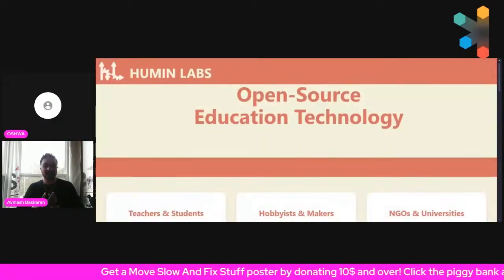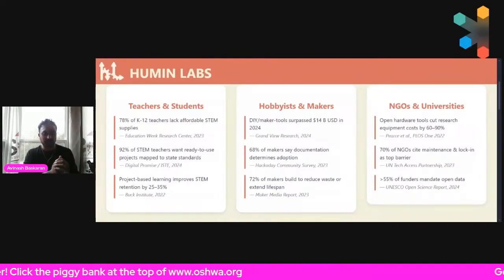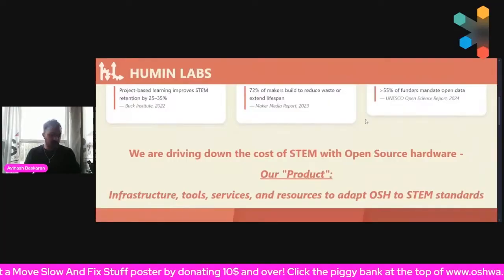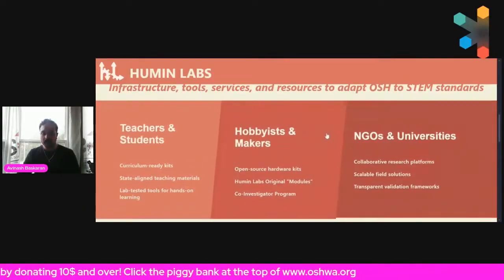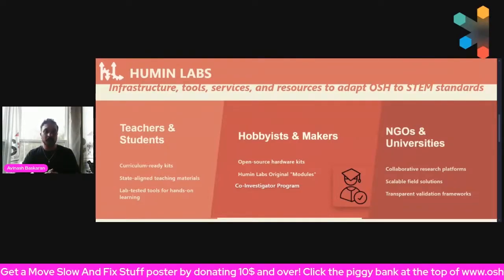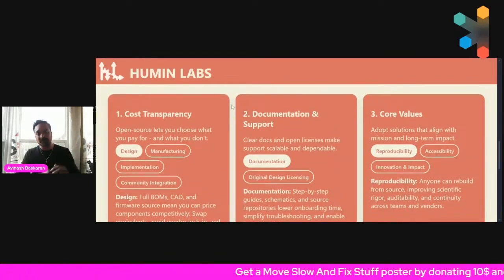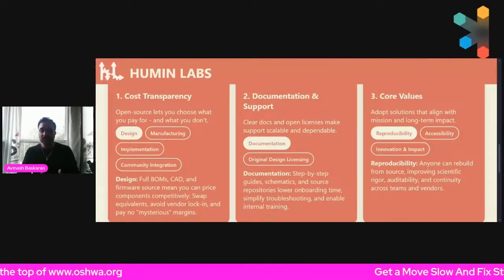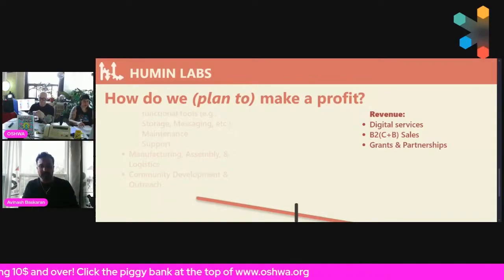12 Hour Membership Drive Show & Tell: Avinash/Humin Lab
Videos in the playlist are from the 2025 Open Hardware Month 12 Hour Show & Tell Livestream Membership Drive.

You may have missed the livestream, but it isn't too late to become an OSHWA member or learn about future Open Hardware Months